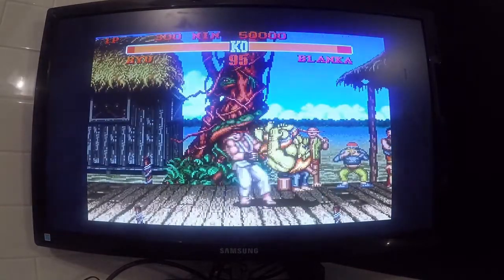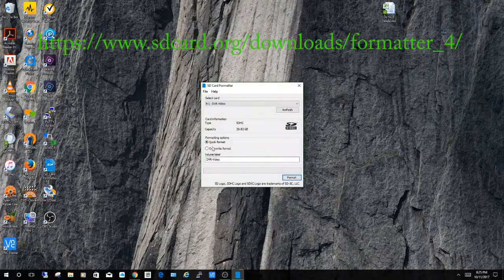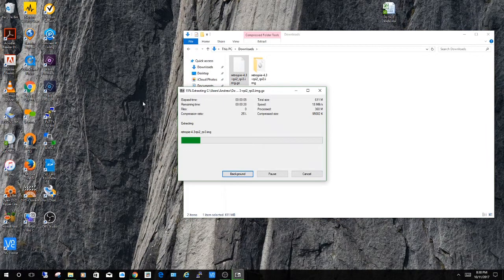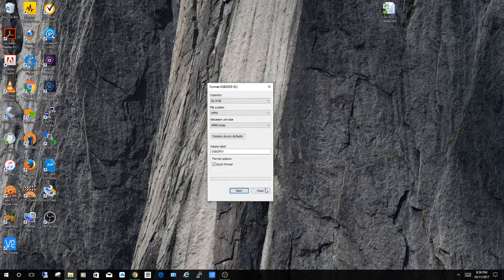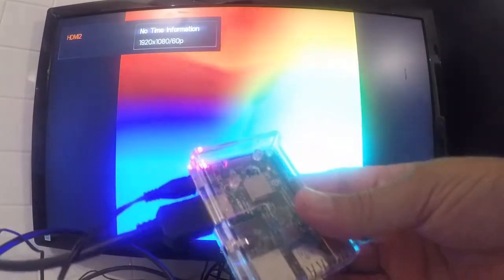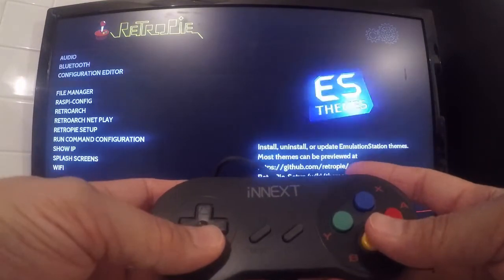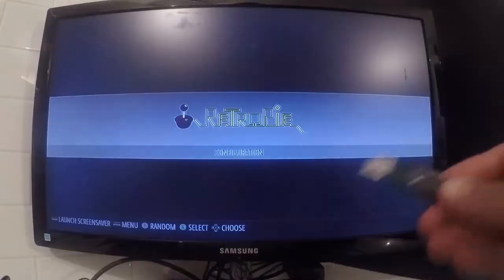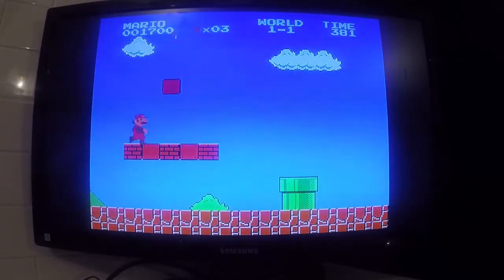RETROPIE v4.3 Start to Finish Install and Demo on Raspberry Pi 3b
This is the install of Retropie on a raspberry pi 3b. I also go over how to load the ROMs and then do a quick demo of a couple of the games.